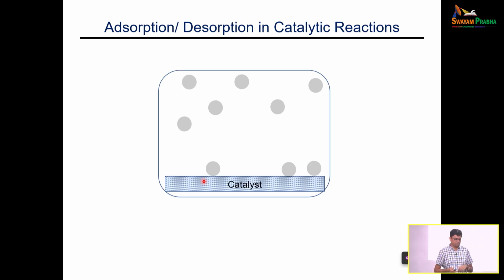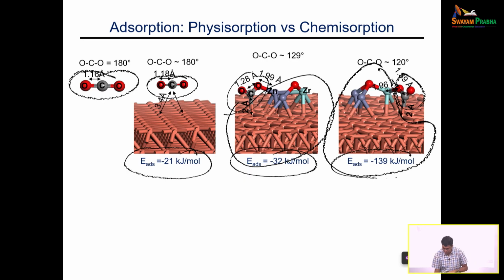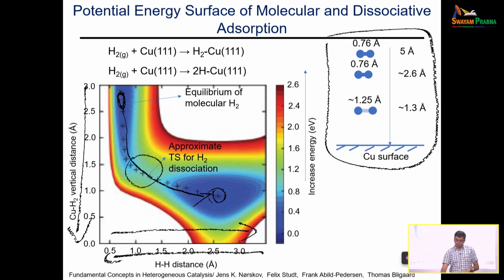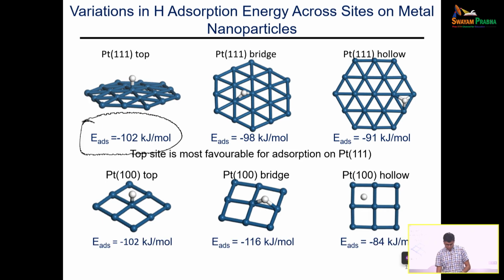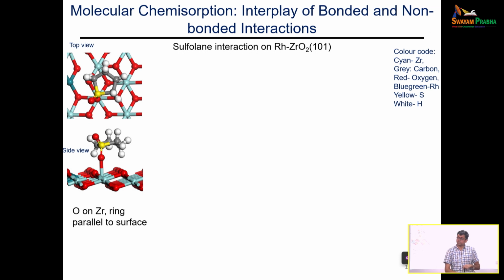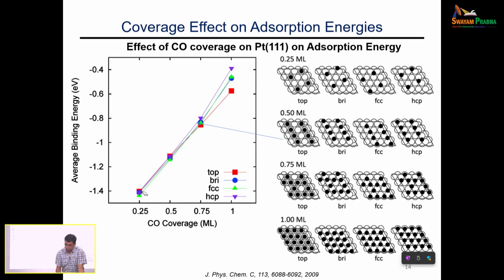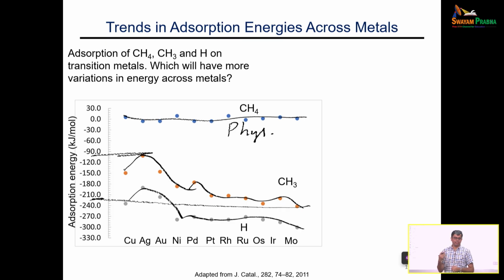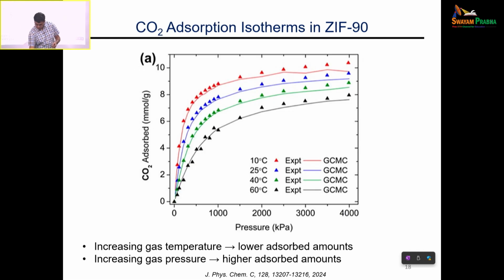Carbon Capture Utilization and Storage - Lecture 25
Subject: Skills
Course Name: Carbon Capture Utilization and Storage
Name of Presenter: Dr. Jithin John Varghese